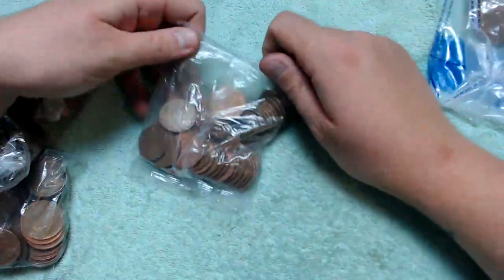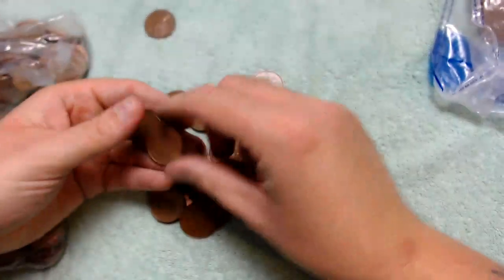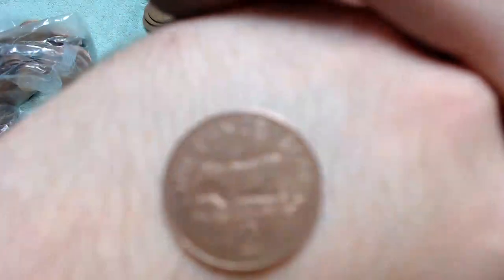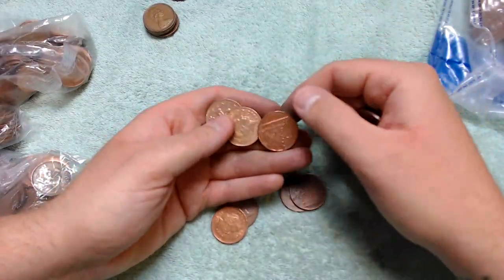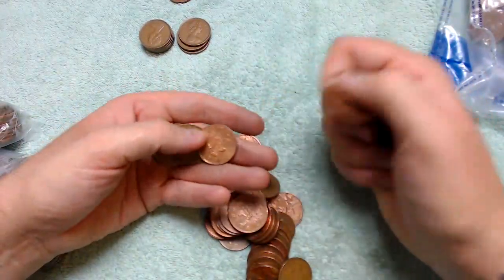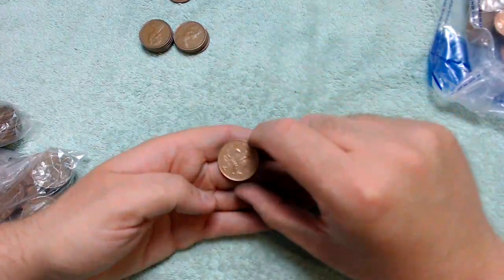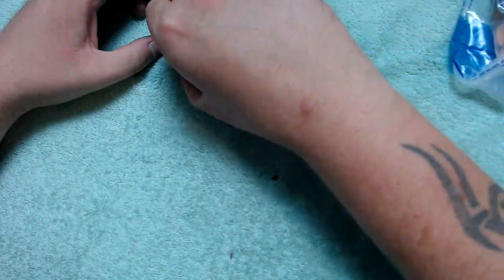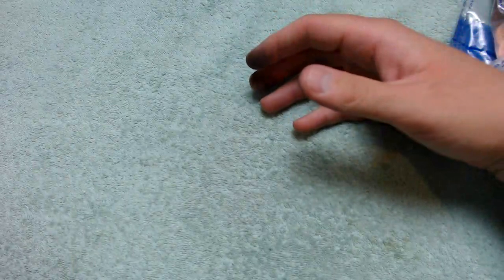How Many 1971 2ps Can We Find? | 2p Coin Hunt | UK Coin Hunter